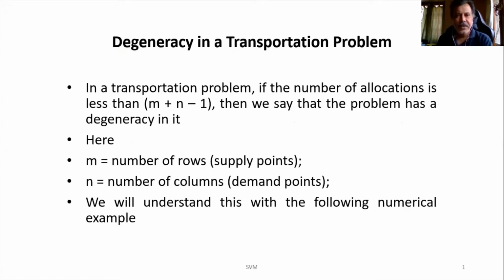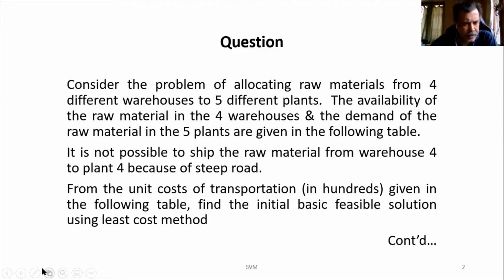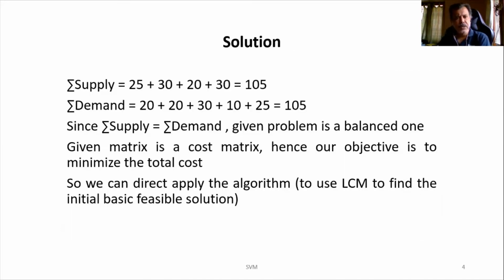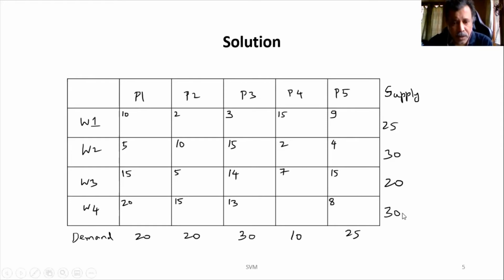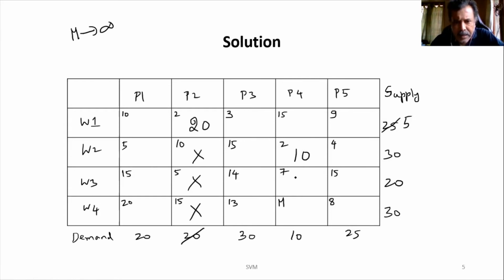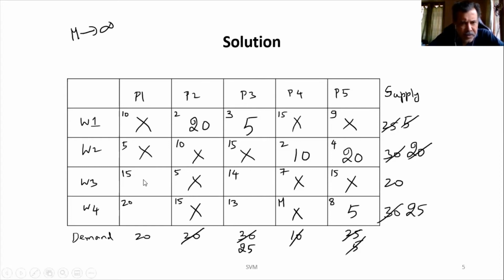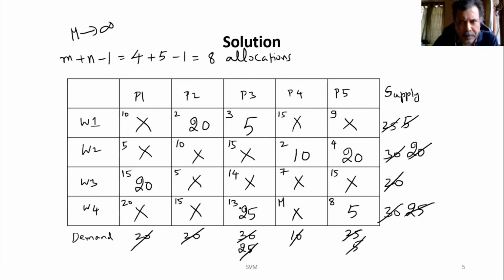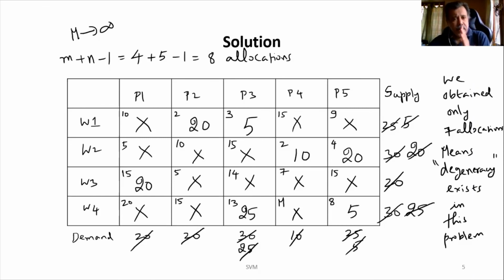7 - Degeneracy in a TP with some restrictions? - English - Madhavan SV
What do we mean by Degeneracy in a Transportation Problem? In case there is a restriction imposed in the shipment then how do we proceed with allocations.